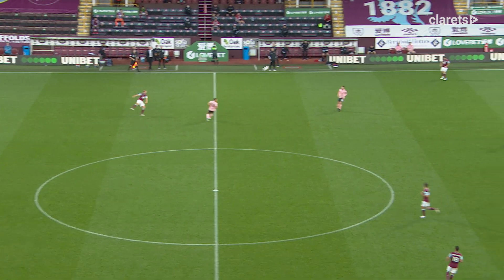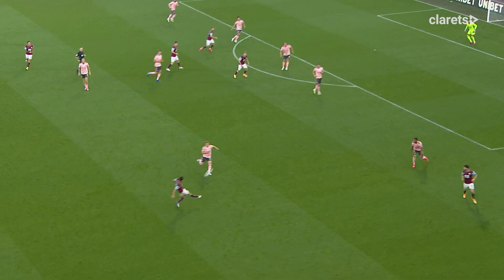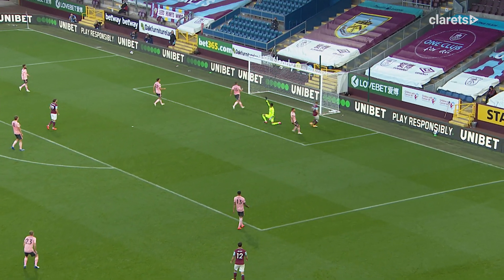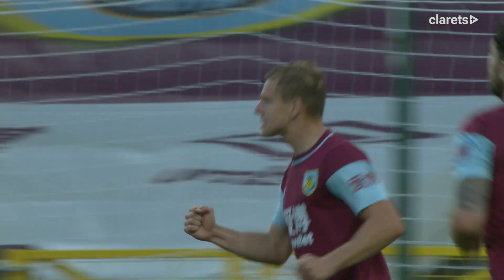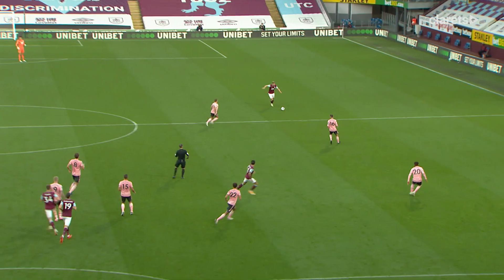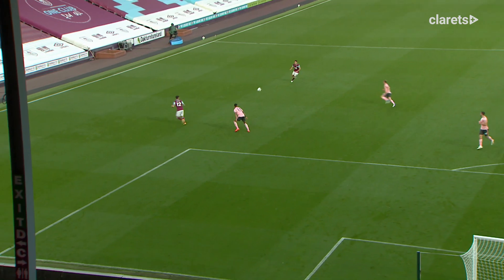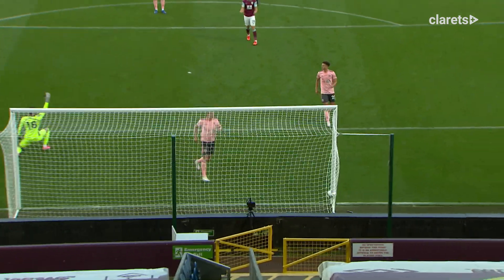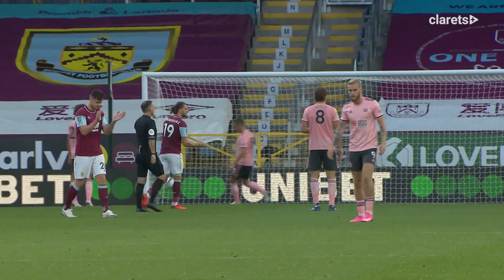CLARETS THROUGH ON PENS | Burnley v Sheffield United | Carabao Cup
Just the goals from Burnley's Carabao Cup tie with Sheffield United.